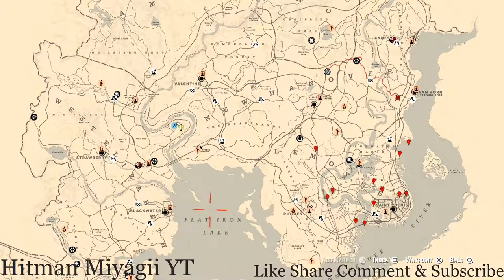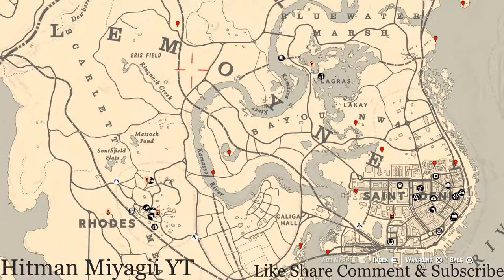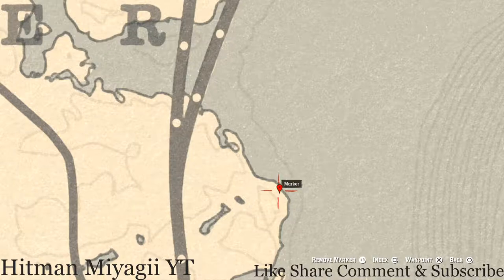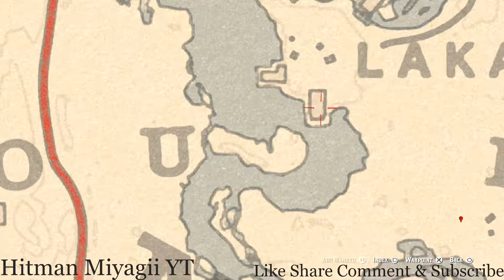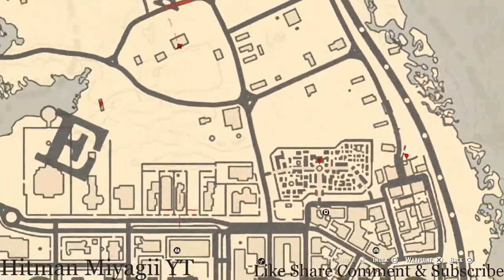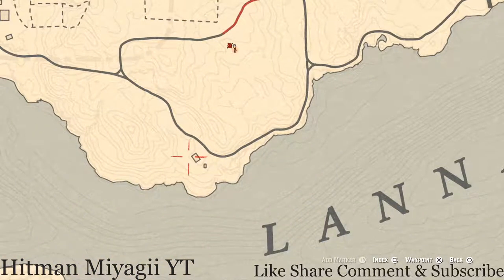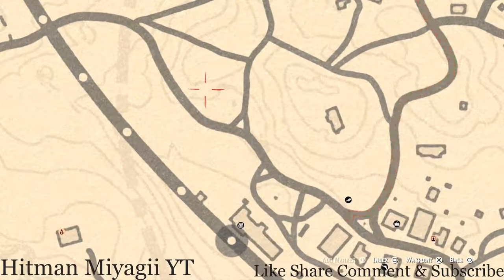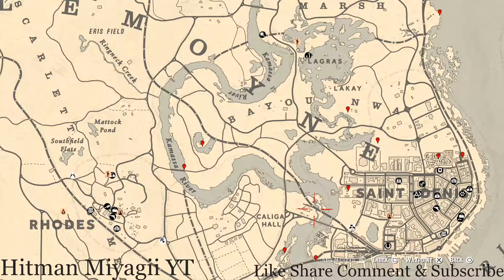Red Dead Online Daily Cycle Update For Aug.20th 8pm EST until Aug.21st 8pm EST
The next cycles for Aug.20th 8pm EST until Aug.21st 8pm EST are..